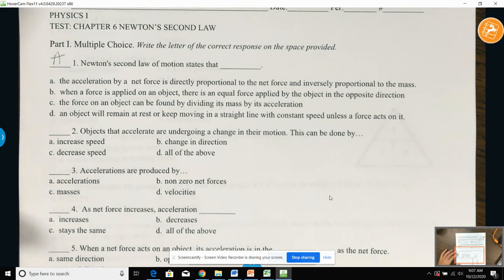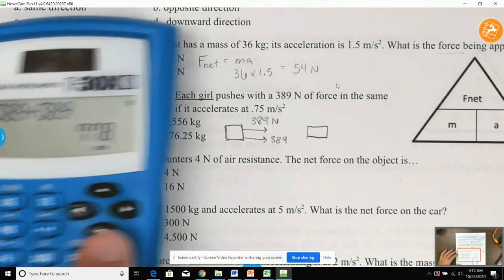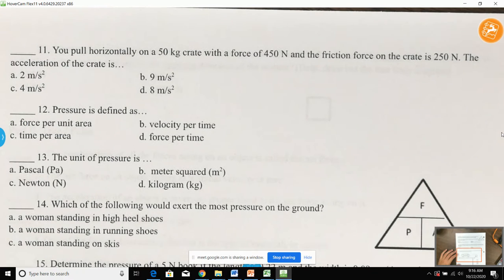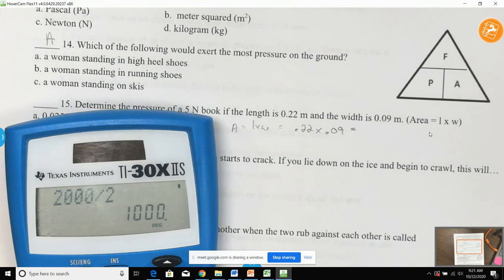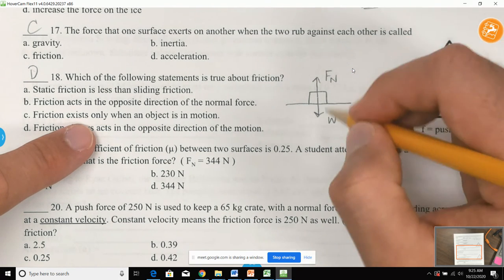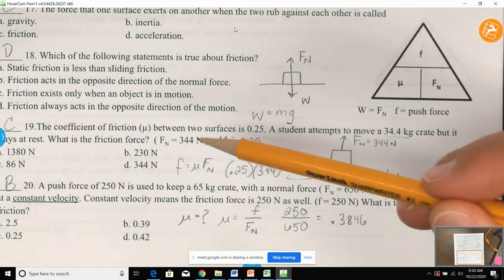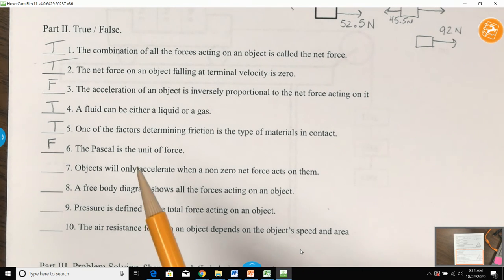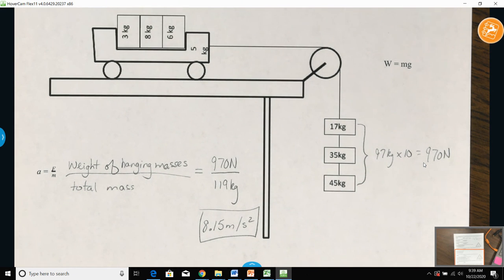Test review for Newtons second law 1